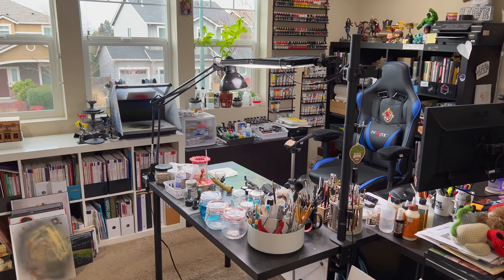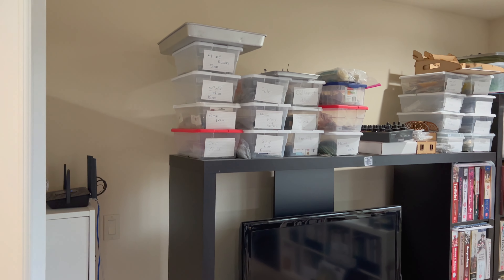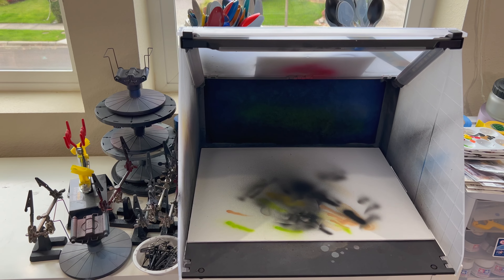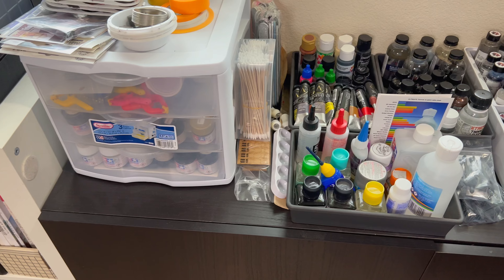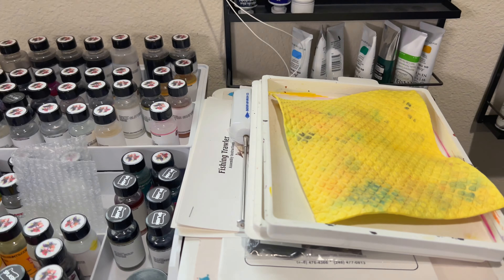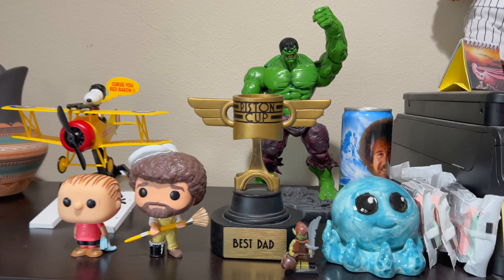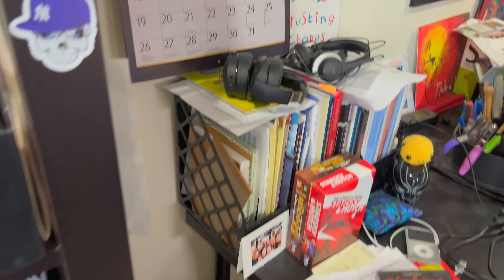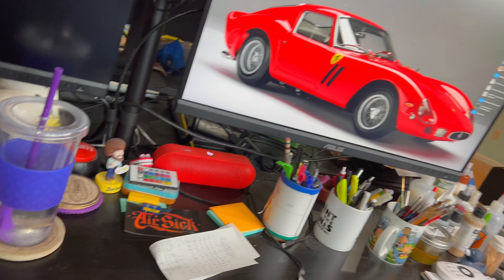Video 264: Work Bench Tour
Just a little tour of my hobby area to add to the “Challenge" from Brian at Got Fuels Model Car Garage.